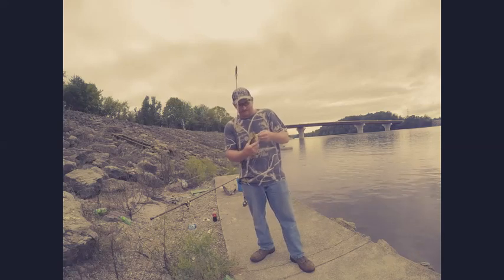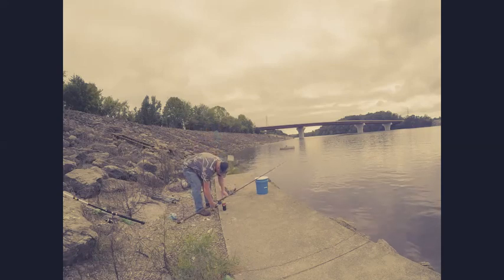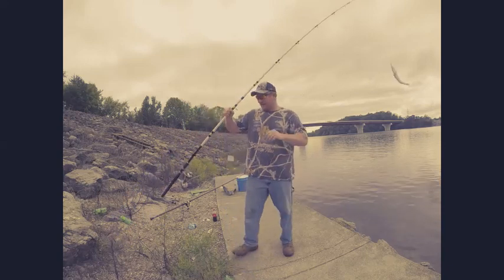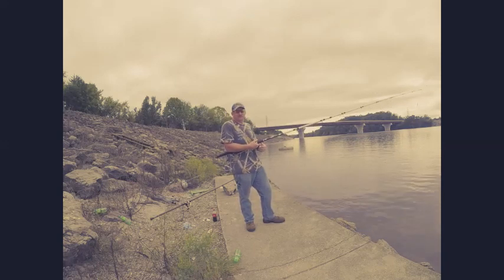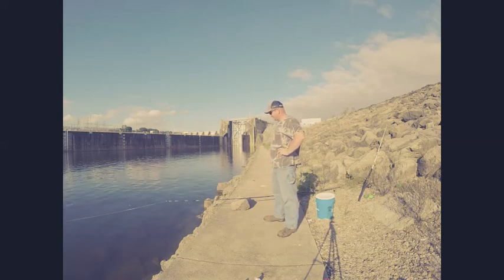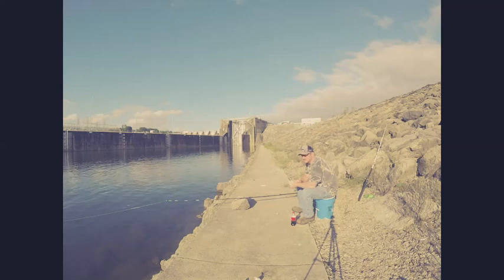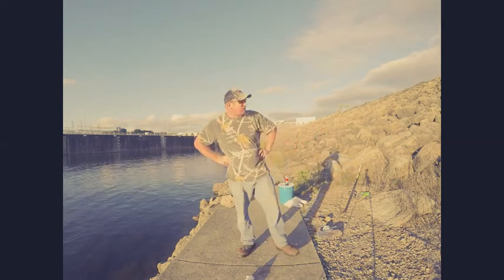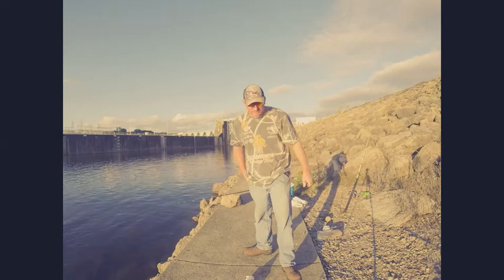Dagone largemouth bass and skipjack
Sept. 28 2018 fishing Fort Loudoun dam Lenoir city TN,  Fishing cut skipjack for blue channel cat and throwing foley spoon for fresh skipjack. No blue cat today, one miss. Did catch early fall skipjack and  dagone largemouth bass.